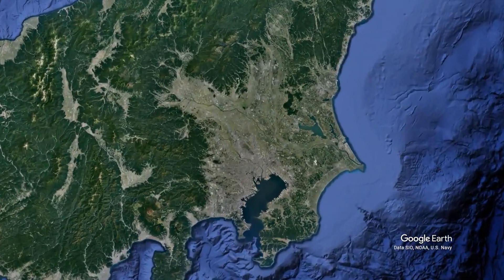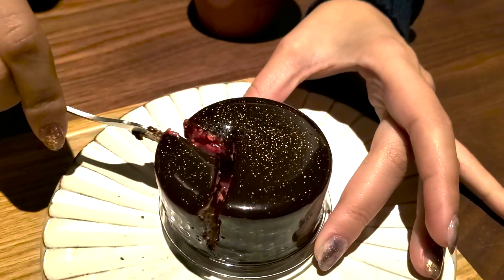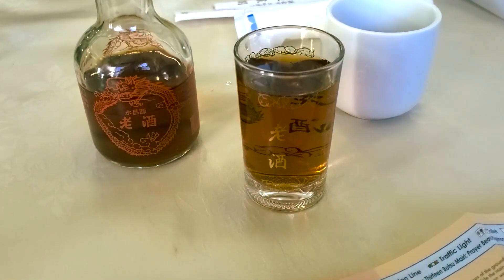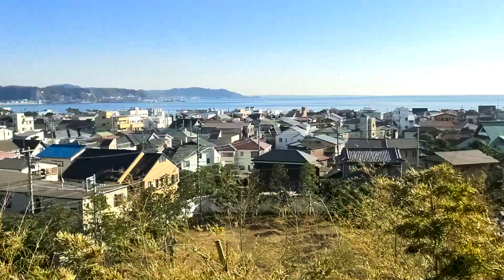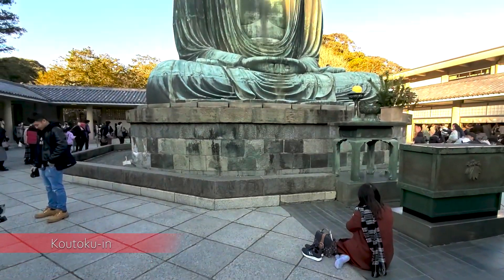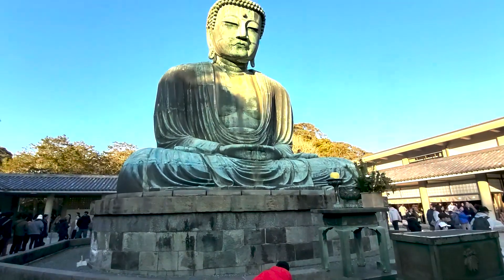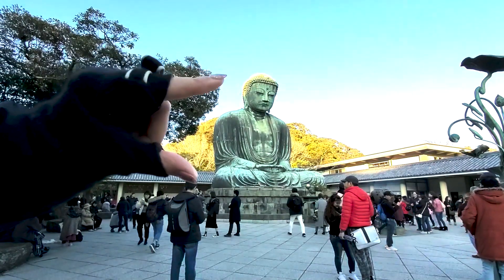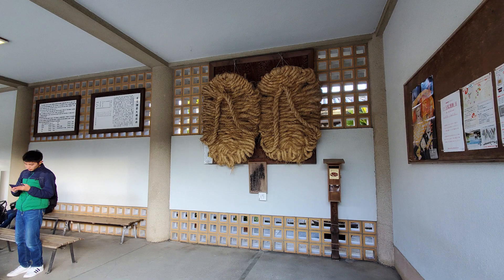A Day Trip to Kamakura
Kamakura is a fantastic town on the south side of the Tokyo Metro Area. It's easily accessible so it makes a perfect day trip if you're in that part of Japan.

We visited Hase-dera, a temple on the side of Mount Kamakura, Koutoku-in, the site of the Great Buddha of Kamakura, and a couple local food spots. We did more that day, but I didn't have any pictures or videos to use for them so I had to leave them out.

We filmed this in January 2020, and I originally uploaded it to my main Redpants channel in December 2020.